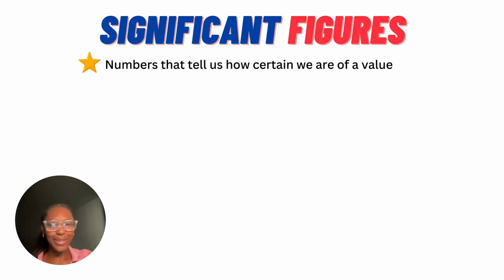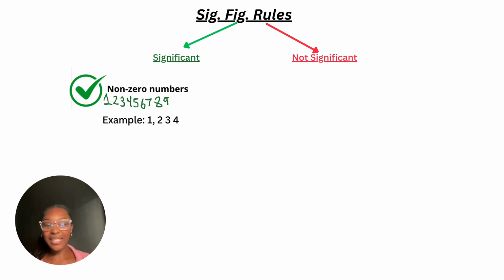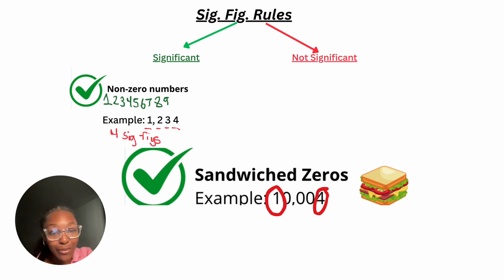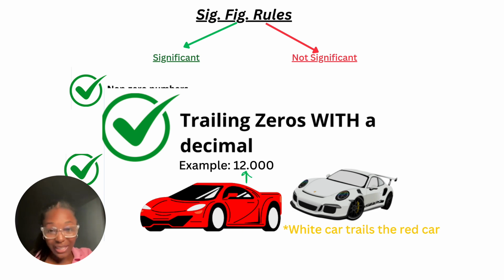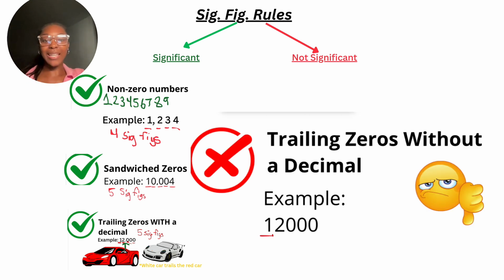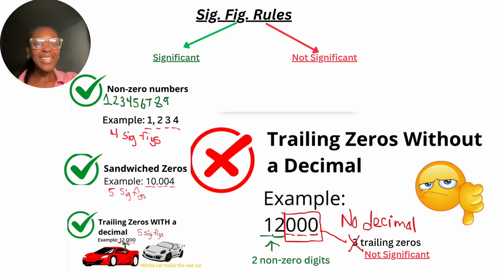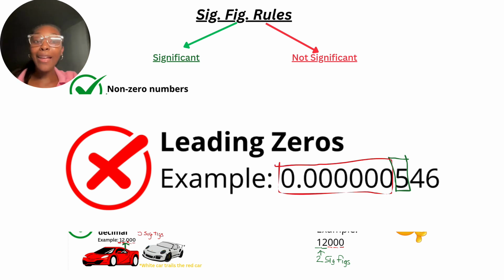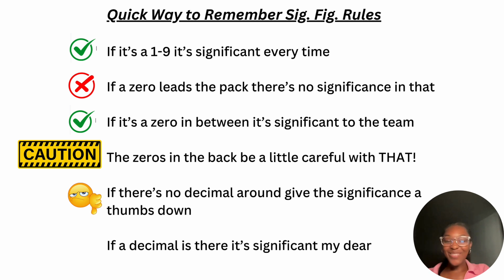Significant Figures Rules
Is every zero in your bank account significant? (I would hope so)

This isn't the case when it comes to significant figures!

There are a list of rules that indicate which numbers are significant and which numbers are not significant.

Watch this video to learn about the significant figures rules.